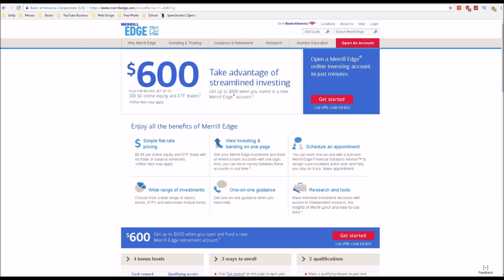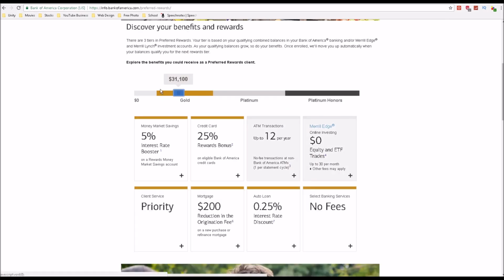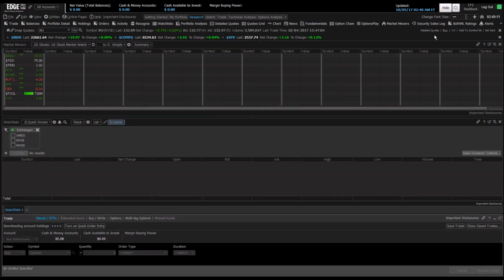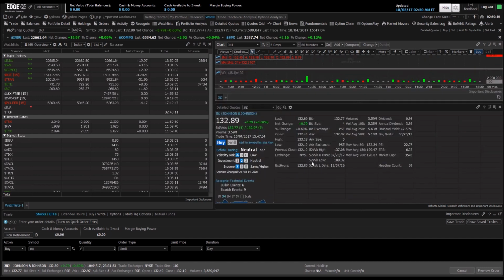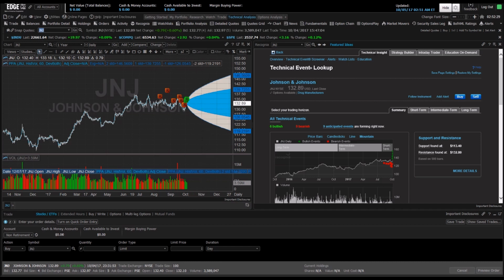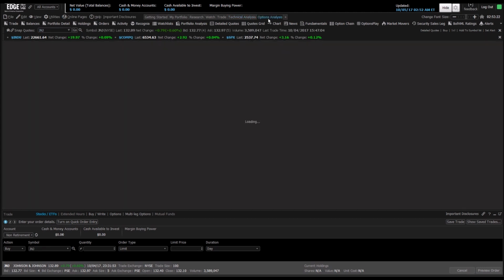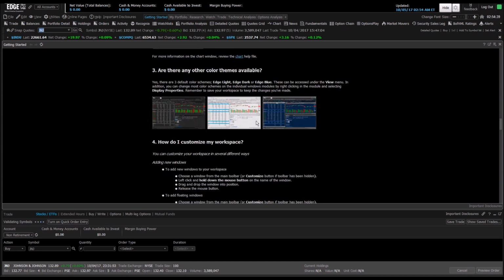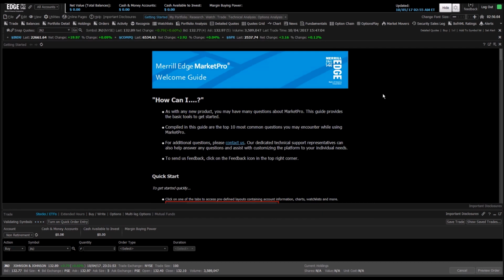Bank Of America - Merrill Edge - Market Pro First Time Glance